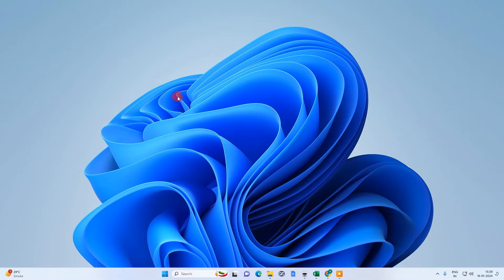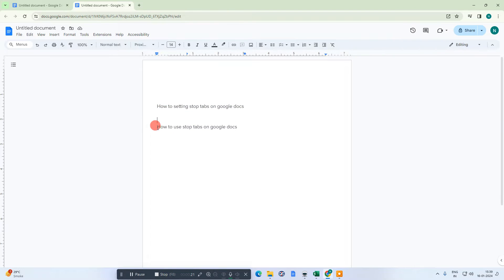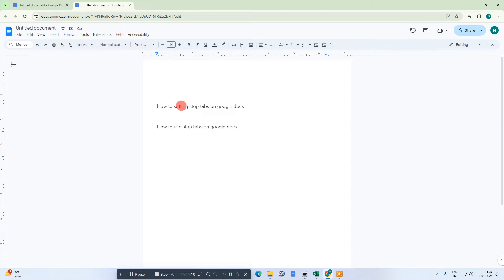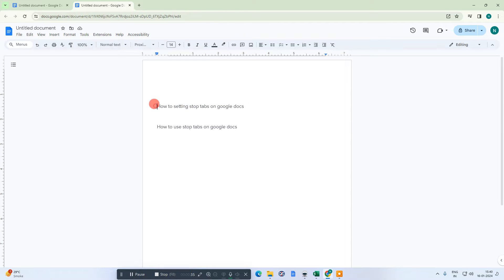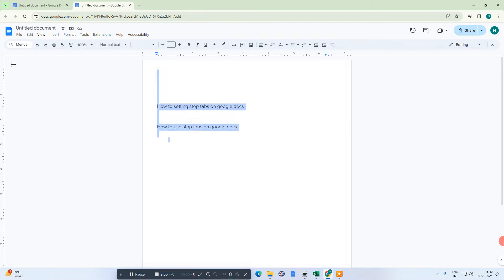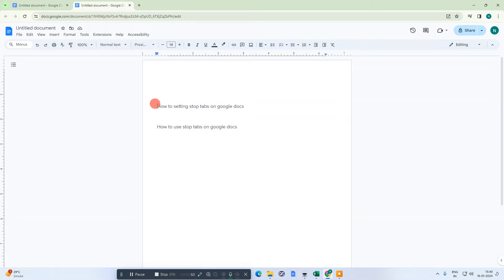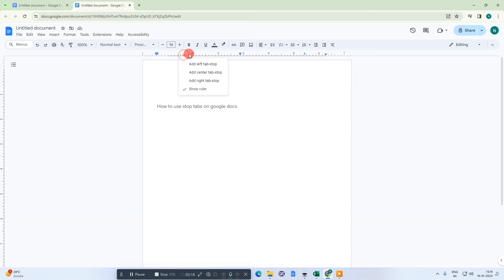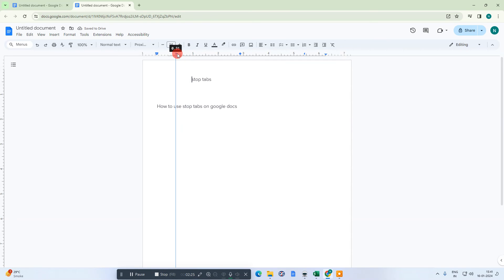How to Use Tab Stops Google Docs | How Does Tab Stops Work in Google Docs?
How do tab stops work in Google Docs so that your tabs consistently stop at the same place when applied in your document.